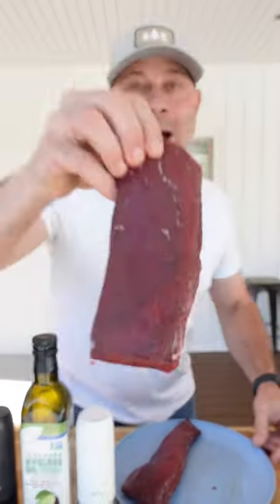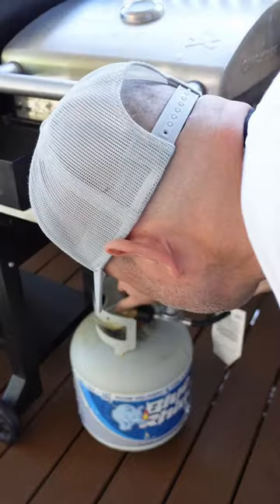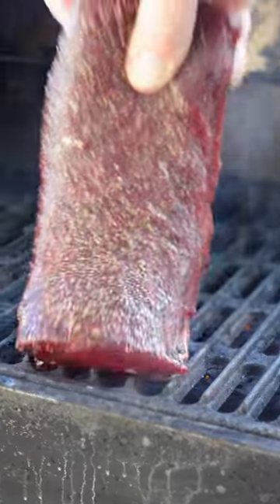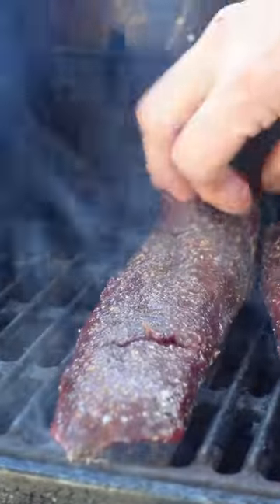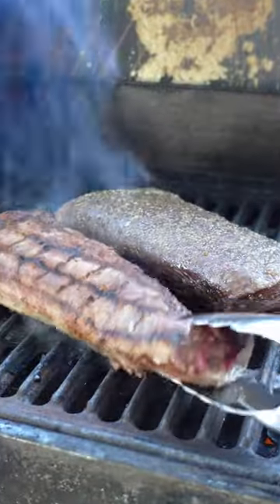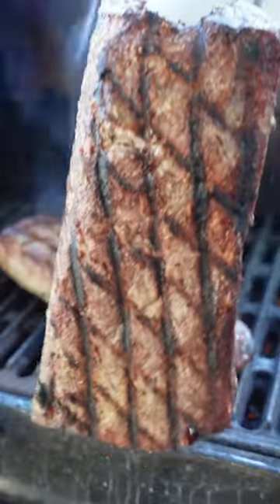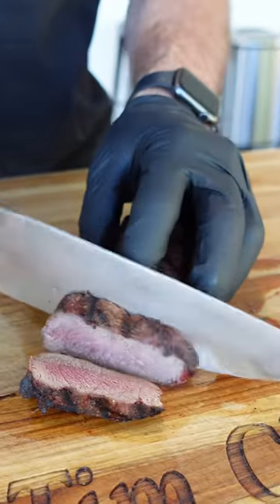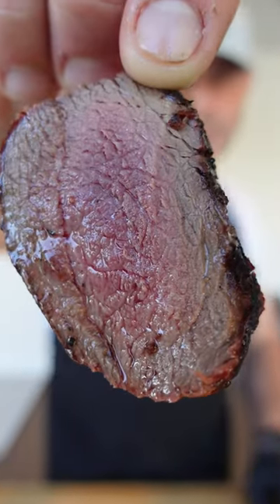How to cook deer aka venison back strap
Want to learn how to cook venison or what is known as deer?? This is is as I think deer taste much better with just salt and pepper and really cooked only to mid rare as you are able to get the best flavor out of the meat your eating.